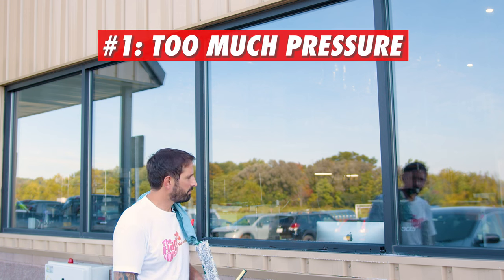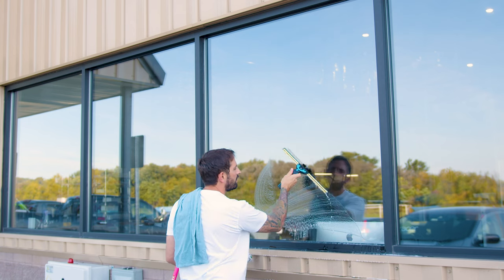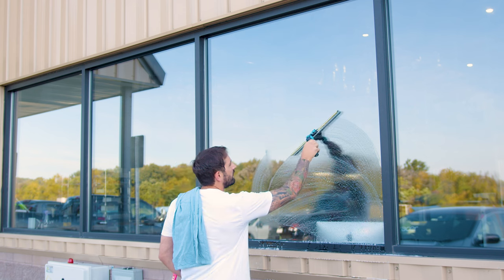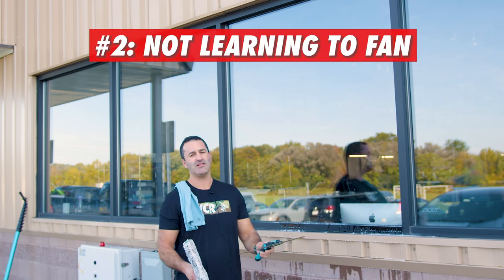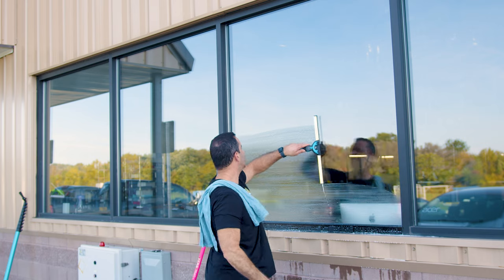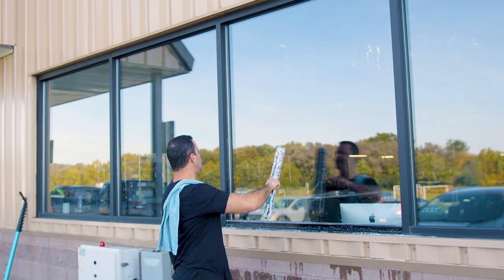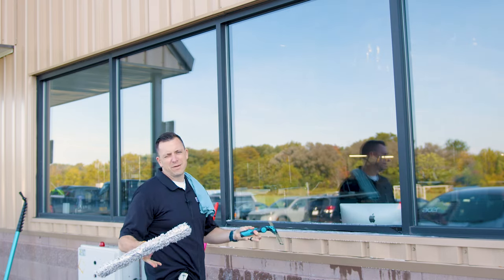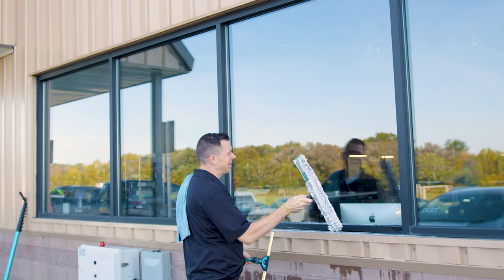Top 3 Window Cleaning Mistakes Made By Newbies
Jersey, SteveO, AND Alex are here to bring some helpful tips to those newer window cleaners looking for additional guidance!

0:00 - Intro
0:06 - #1 - Too Much Pressure
0:40 - #2 - Not Learning To Fan
1:17 - #3 - Smashing Your Scrubber Into The Sill
2:01 - Outro